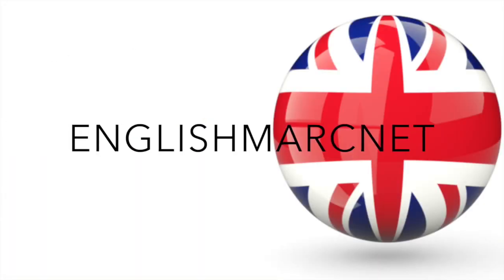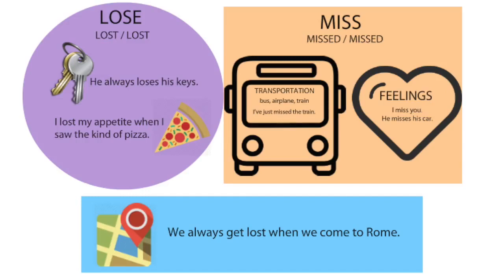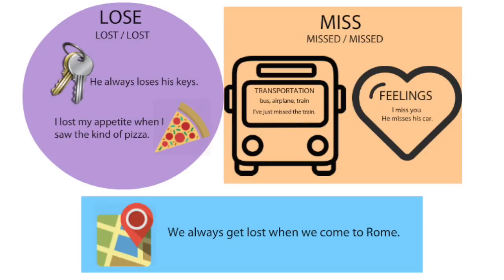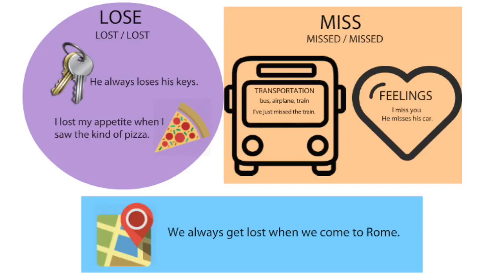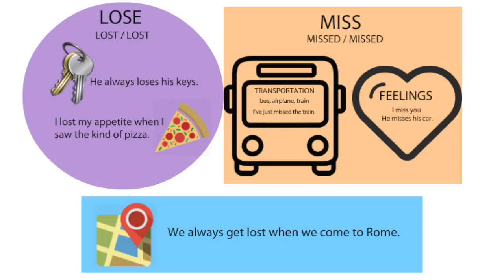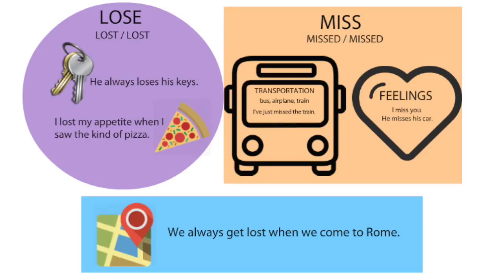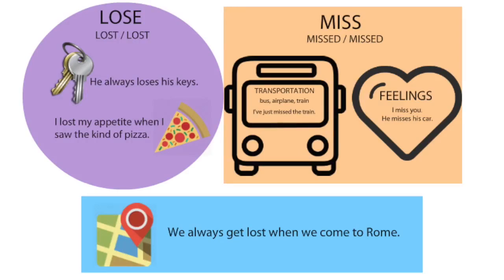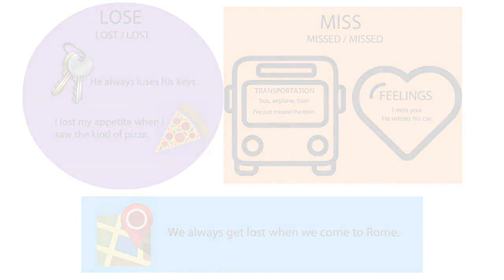캐나다선생님-유학불필요 영문법 - 20.Lose vs. Miss 의 차이와 쓰임새, 사용법 [영어로 배우는 쉬운 영문법 Grammar In Use]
[Hello, ABC]

1. 하루 10분 아이와 함께 영어 스토리북을 읽어주세요. 소리내어 읽는것이 핵심포인트입니다. 아이와 교류하고 함께 즐거운 시간이 되도록 노력해주세요. 이 시간이 스트레스가 되는것은  추천드리지 않아요.

2. 내용을 굳이 파악하려고 하지 마세요. 그저 상상만으로 충분합니다. 이러한 경험은 나중에 필요할때 쉽게 롱텀메모리로 전환되는 즉 기억력을 증진시키는 중요한 역할을 하게 됩니다.

3. 제목은 아이와 함께 알아보고 시작하세요. 되도록 아이가 좋아하는 글을 읽으시는것을 추천드립니다.